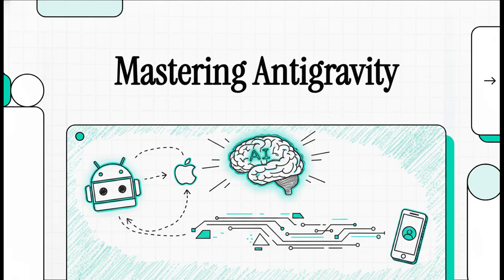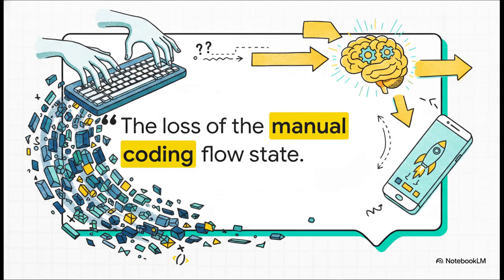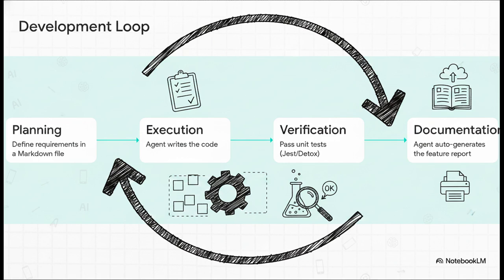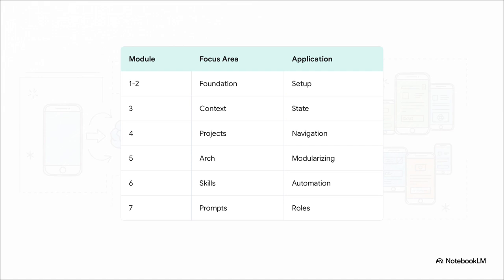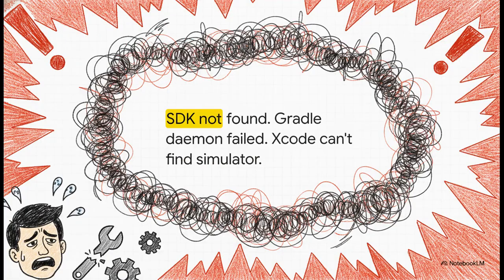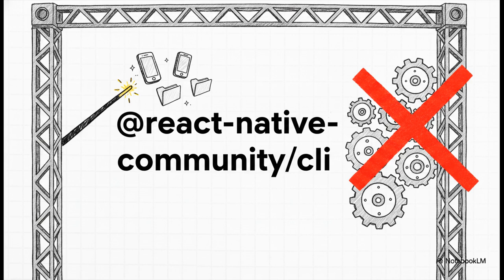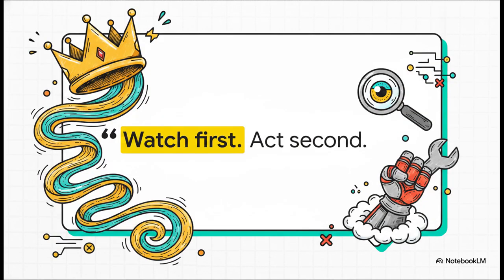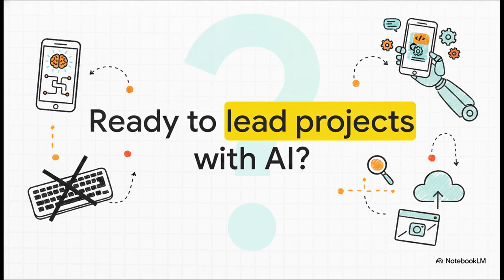Mastering Antigravity for React application development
This script serves as a technical instructional guide for a video tutorial focused on simplifying the React Native environment setup using a specialized tool called Antigravity. It outlines a structured process for installing essential dependencies like Node, Watchman, and the Android SDK, while emphasizing the transition from manual configuration to automated environment detection. The core of the lesson introduces the Manager View, a diagnostic dashboard designed to help developers resolve build errors and path issues without manual terminal intervention. Ultimately, the text aims to teach students how to scaffold a project and monitor build status indicators to ensure a seamless, professional development workflow.